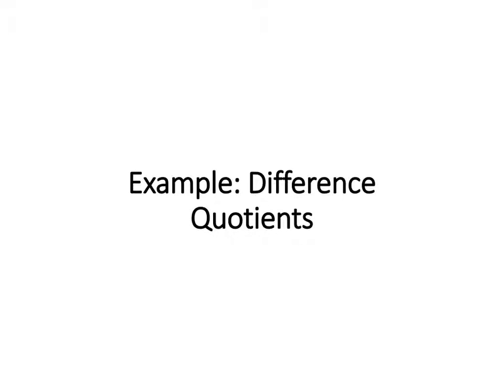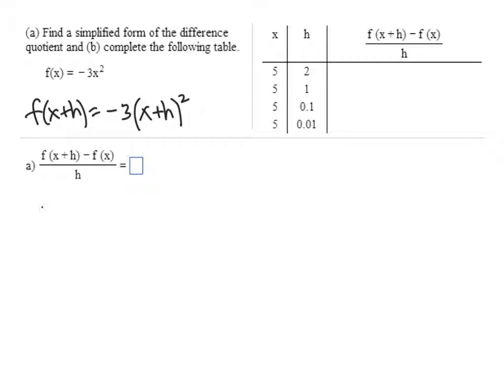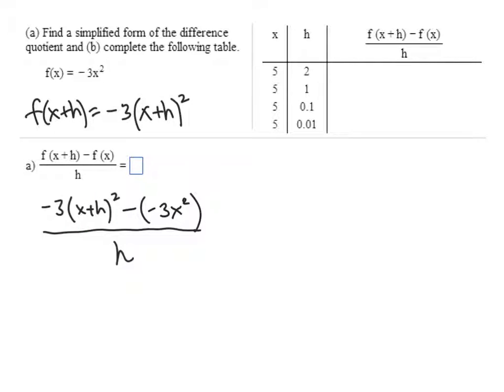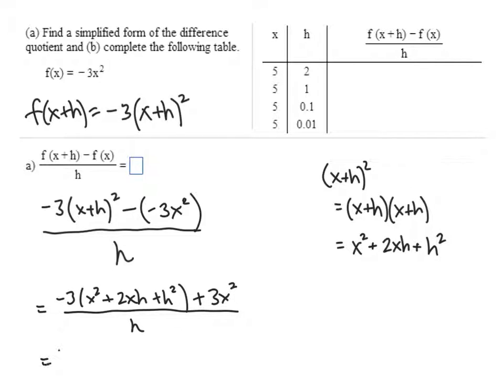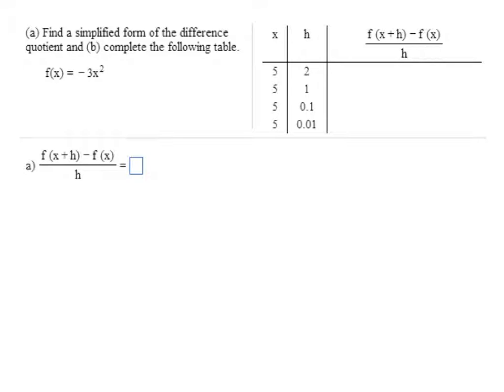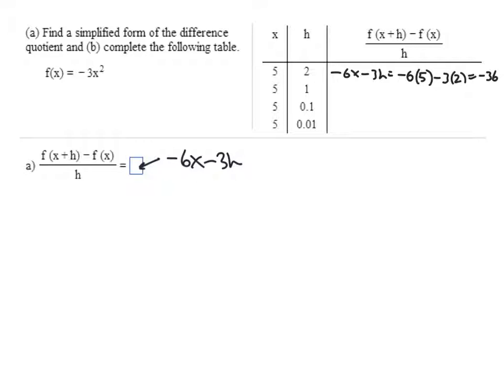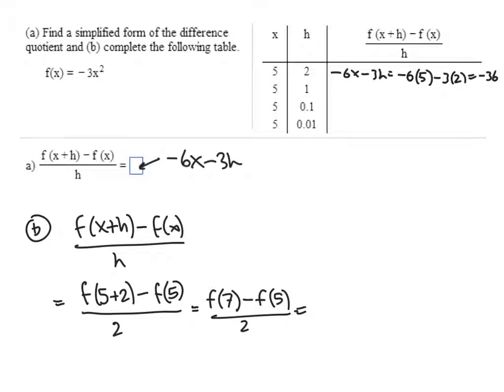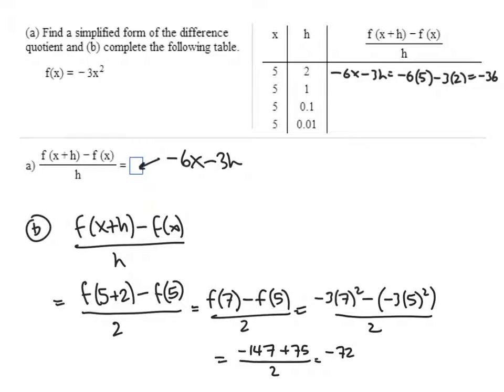Example: Difference Quotients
This is a sample homework problem relating to difference quotients.